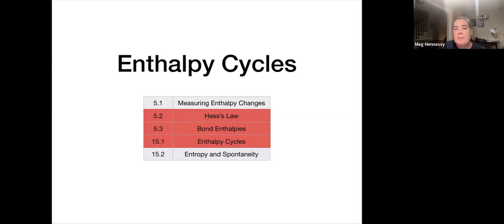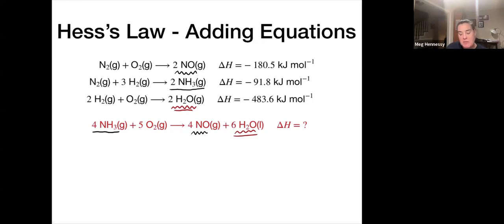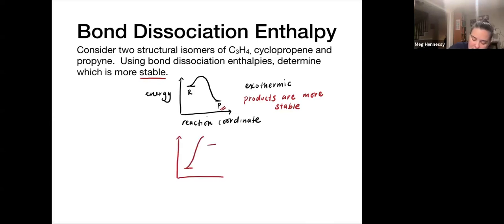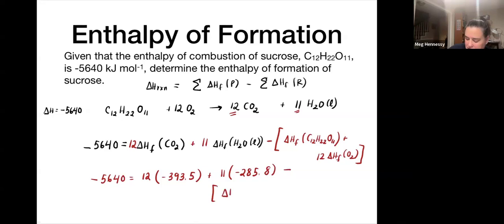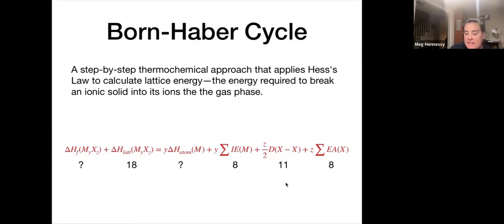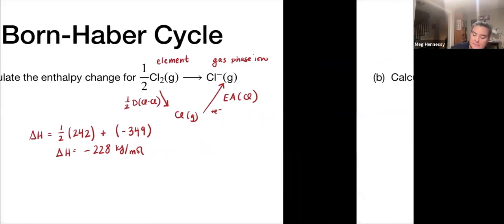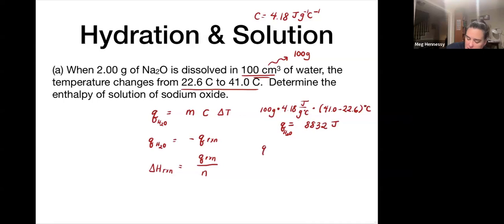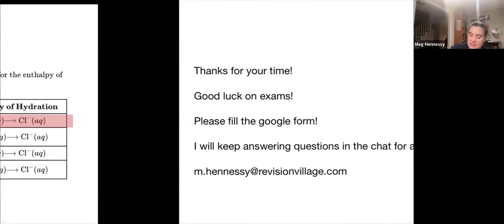RV Study Session - Enthalpy Cycles [IB Chemistry HL]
This session will review Energy Cycles in Reactions HL. It includes Hess's Law, the Born-Haber cycle, and the use of bond dissociation, formation, and combustion enthalpies to determine enthalpies of reaction.

Visit the RV Study Sessions page for many more sessions in Chemistry and other subjects too